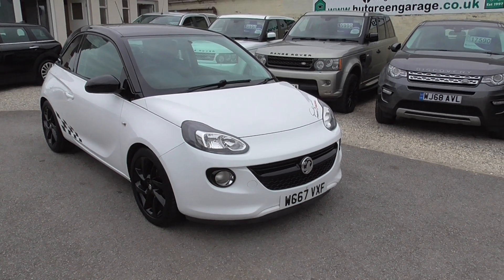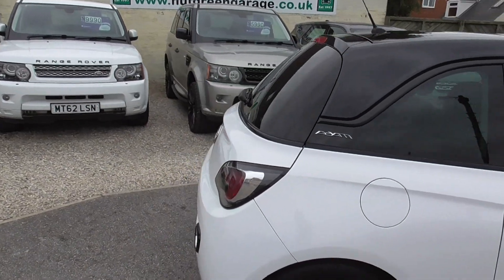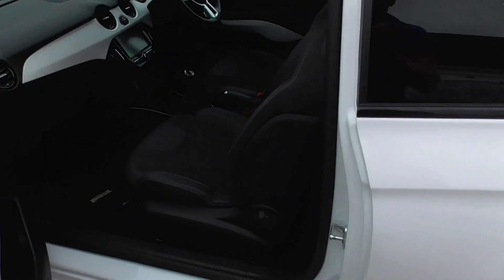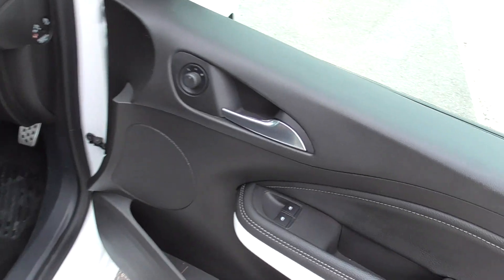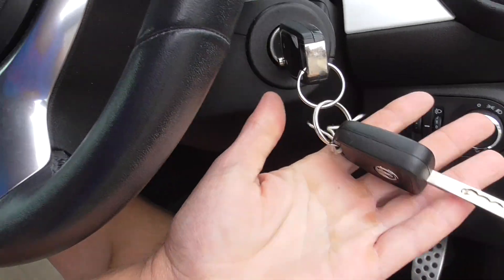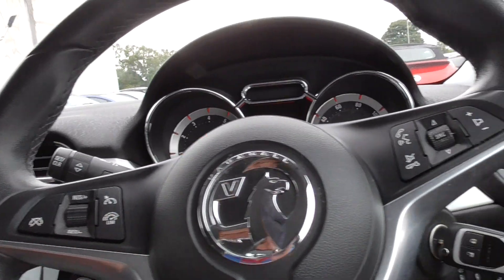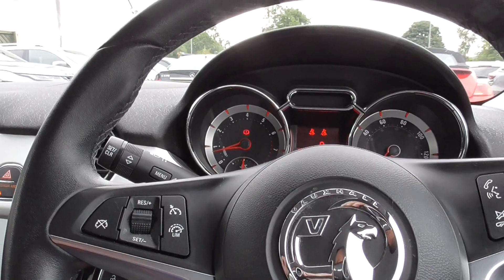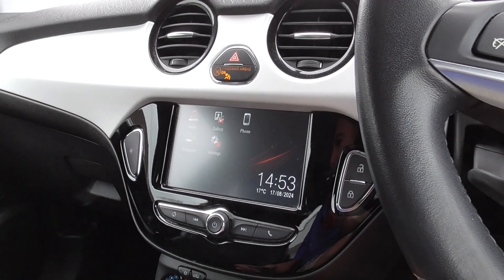VAUXHALL ADAM 1.2i ECO FLEX ENERGISED EURO 6 FOR SALE AT HUT GREEN GARAGE